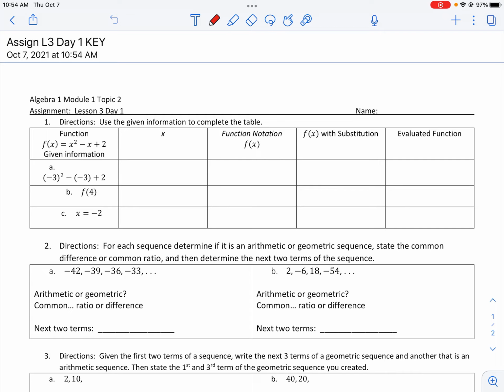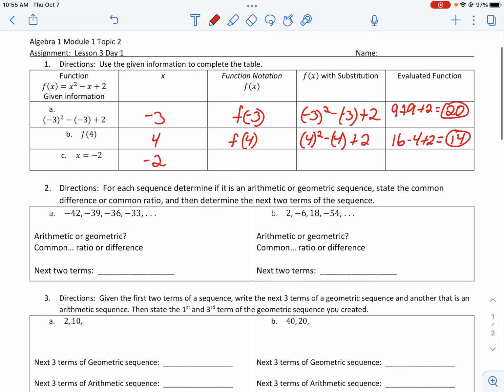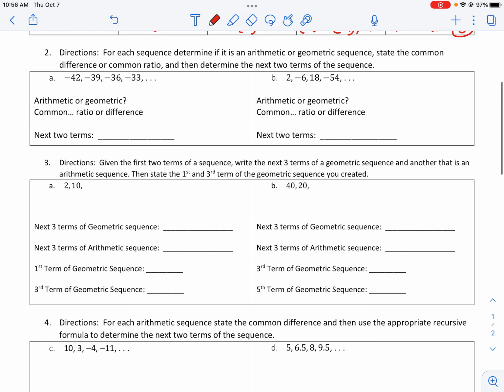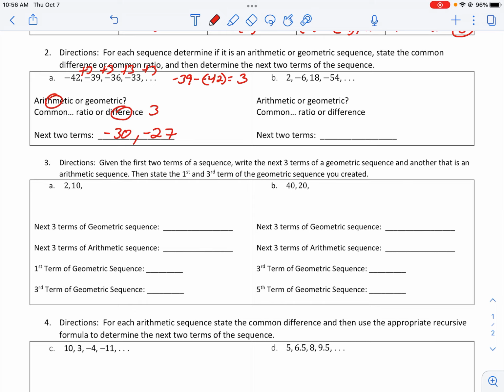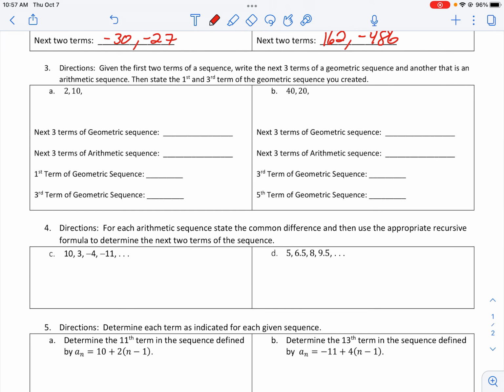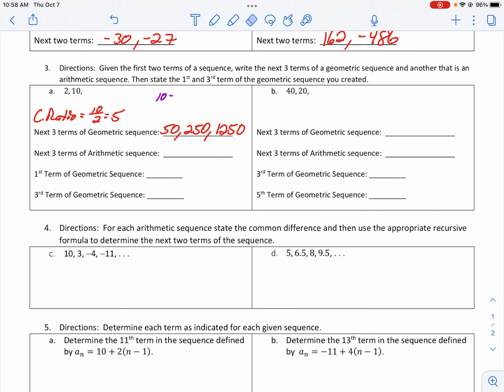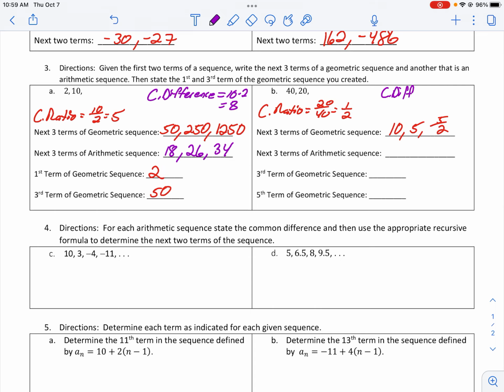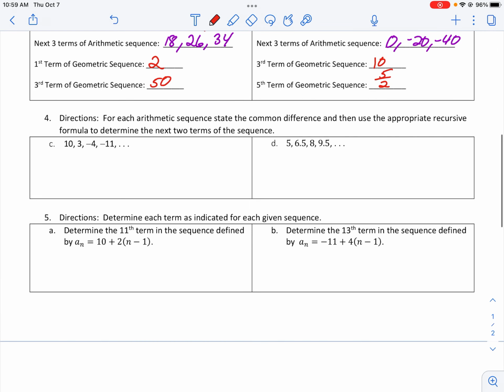Alg 1 ASSIGN L3 M1T2 Day 1 Vid 1